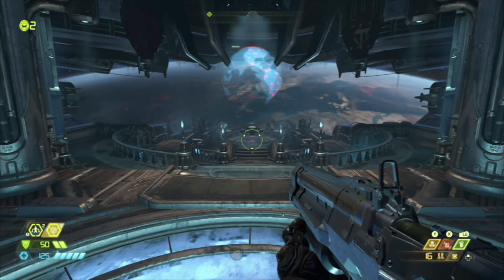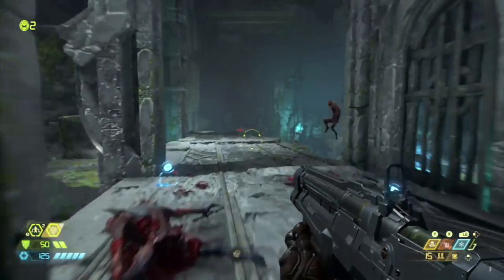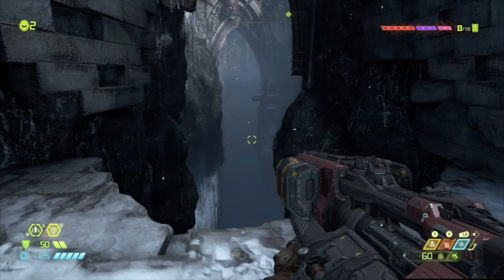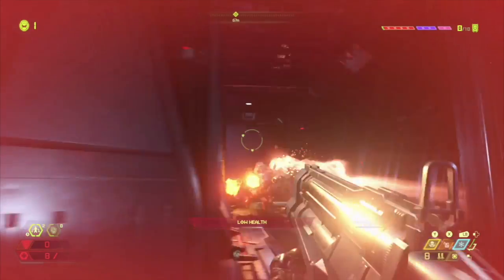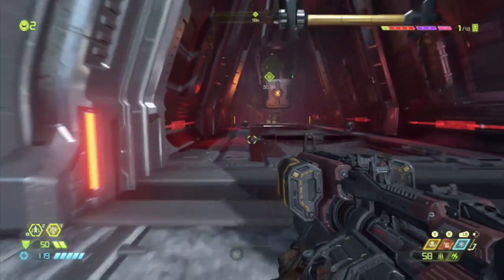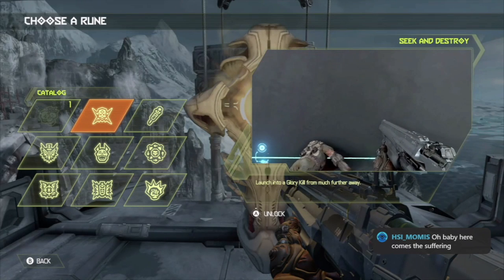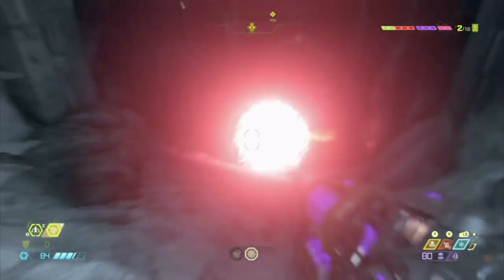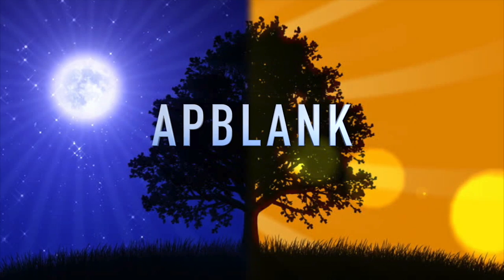DOOM Eternal: Walk Through (Part 4) More Secrets discovered!! More Enemies!!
Will be uploading more videos soon hope you guys have an awesome day!!